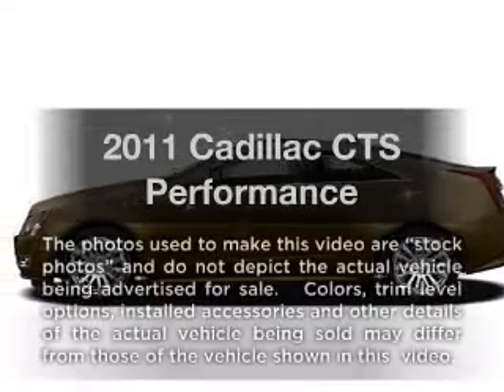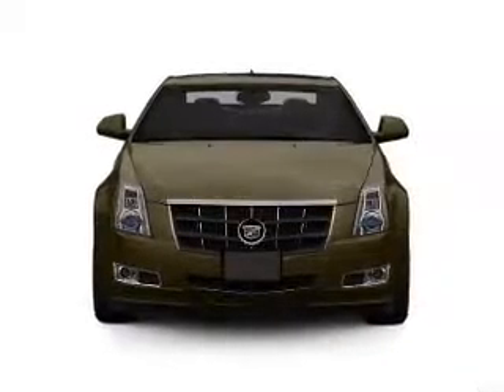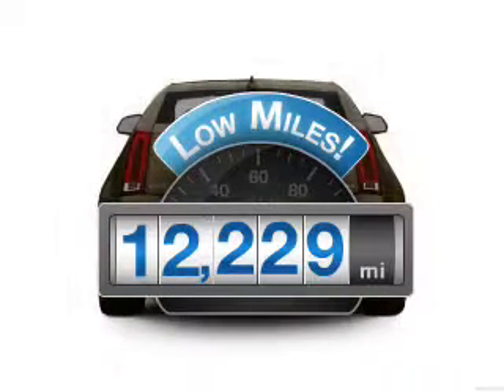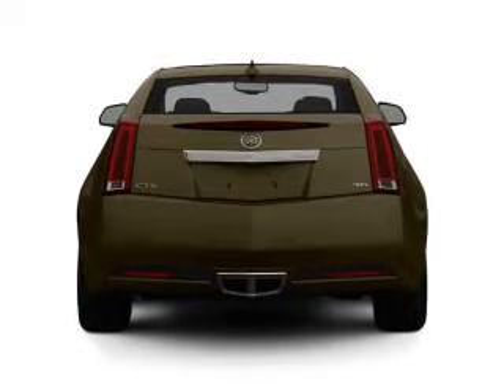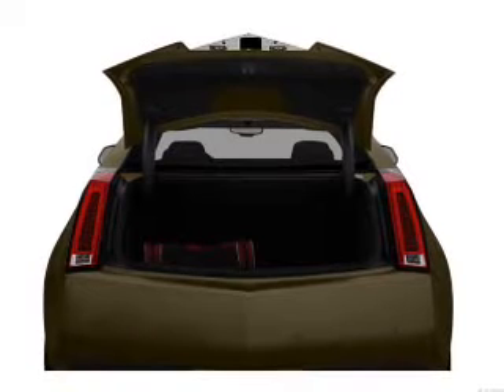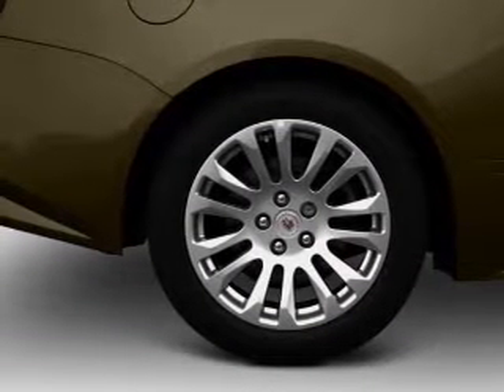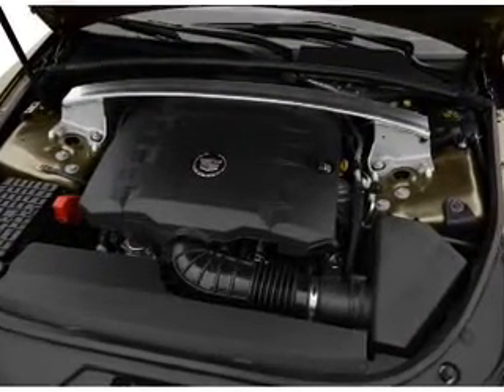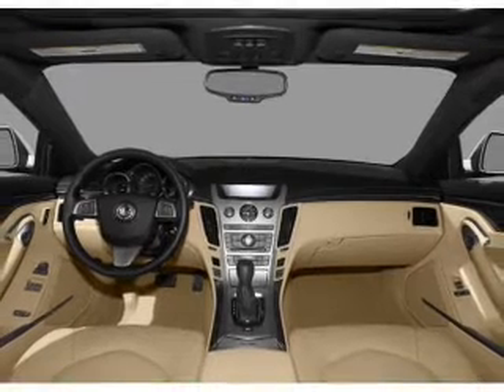2011 Cadillac CTS - Birmingham AL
Year: 2011
Make: Cadillac
Model: CTS
Trim: Performance
Engine: 3.6 liter 6 cylinder 24 valve
Transmission: Automatic
Color: Crystal Red Tintcoat
Mileage: 12229
Address:
1857 Edwards Lake Road